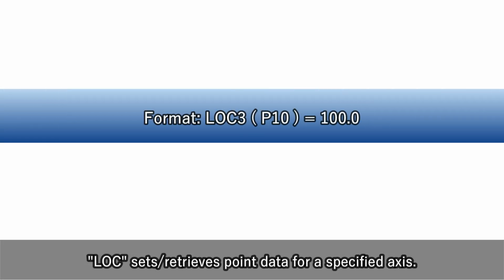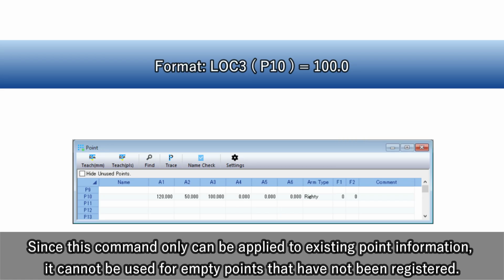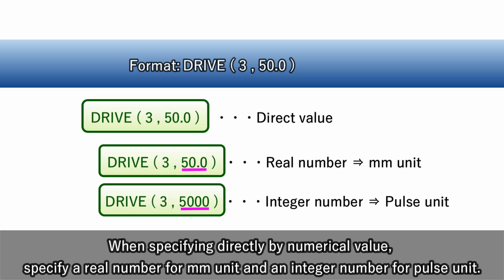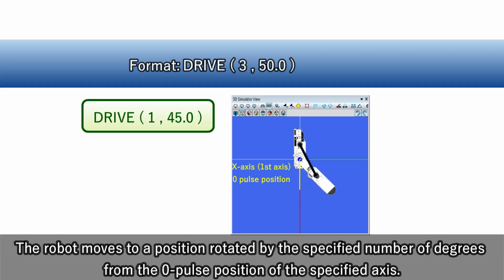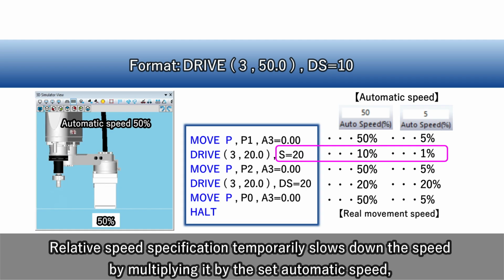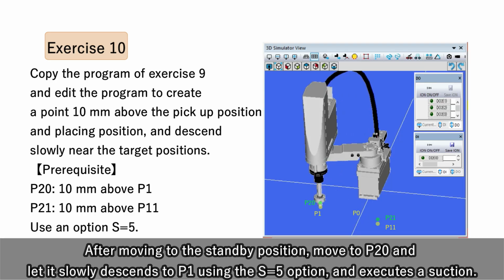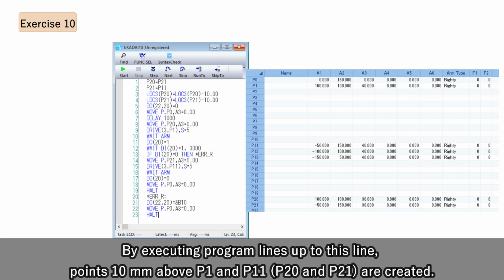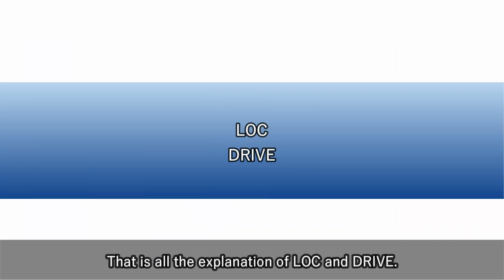RCX340 Programming #6 Robot language ⑤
Learn RCX340 with video　Programming
This is a video explaining the basic robot language often used in RCX340.
The commands described are LOC and DRIVE.
You can also see sample programs in the Exercise part.

Contents:
0:23   LOC
1:37   DRIVE
3:17   S option
3:39   DS option
4:23   Exercise